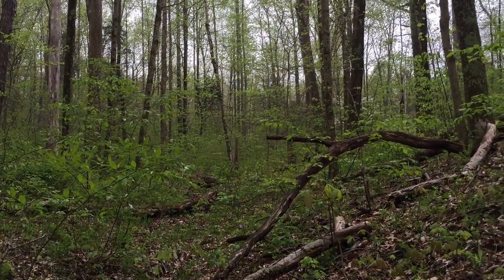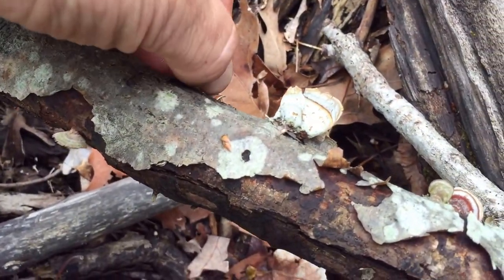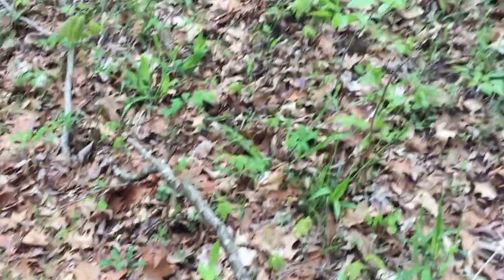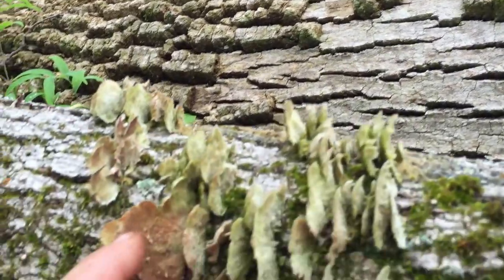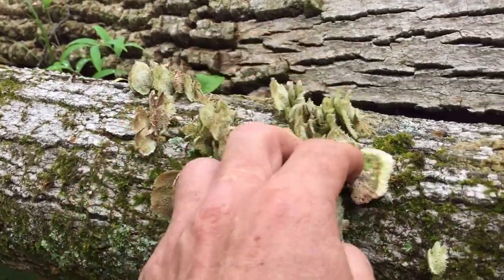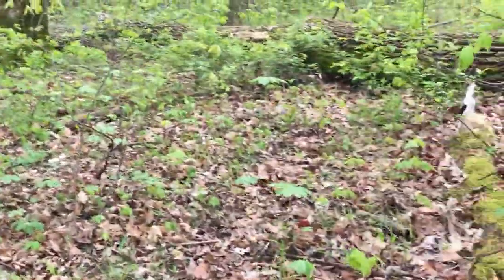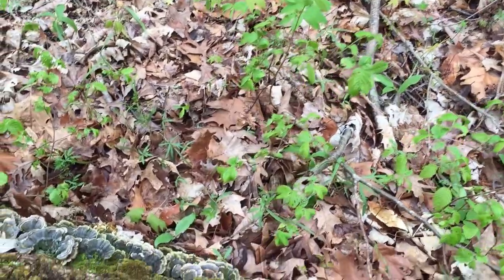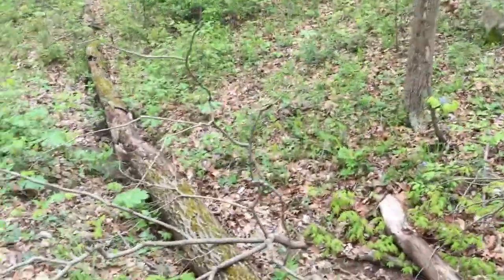Turkey Tail vs. False Turkey Tail Medicinal Mushrooms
Turkey tail (Trametes versicolor) is highly sought after for its medicinal properties, which include immuno-stimulation, anti-viral properties (especially vs. the flu), and anti-cancer properties, especially against the leukemia, lymphoma, and multiple myeloma.
It often has vibrant colors and grows in rosettes.  Faintly fuzzy top surface.

False turkey tail (Stereum ostrea) does not grow in rosettes, is less colorful, and is thinner.  It has some anti-fungal and anti-bacterial properties, but is not commonly used.

Turkey tail is made into a tea by boiling for 12 to 60 hours.

Always confirm ID's using multiple sources.  Dr. Mushroom assumes no liability for misidentification (by you or him), or incomplete or otherwise incorrect information. A short video should serve to stimulate interest, and prod you to seek out more complete information. This short video is not meant to be a substitute for medical care by a licensed physician.